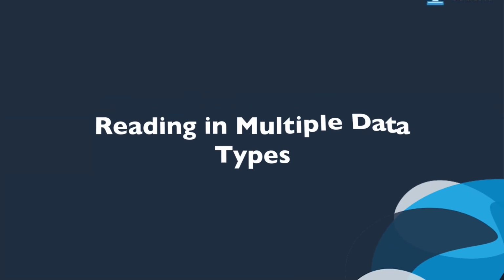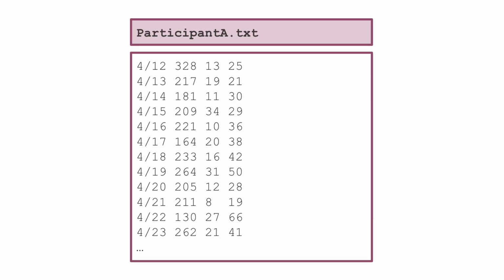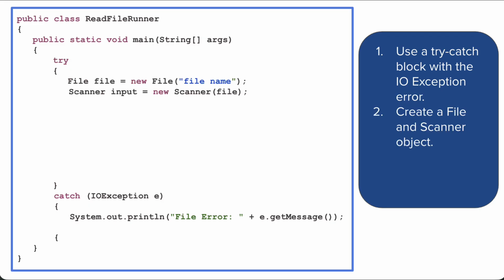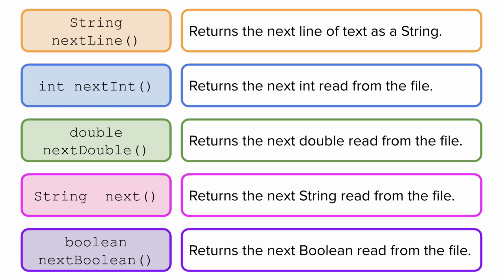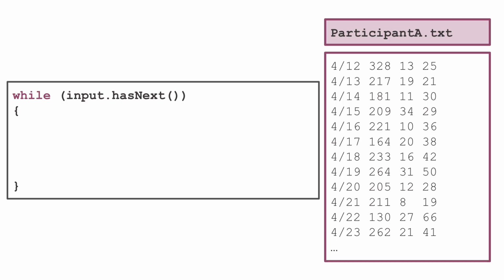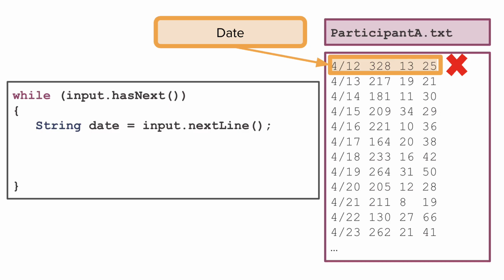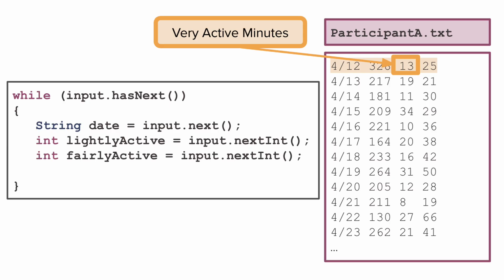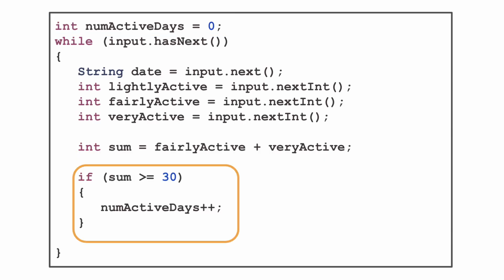Reading Multiple Data Types